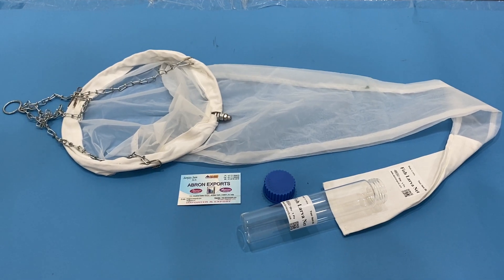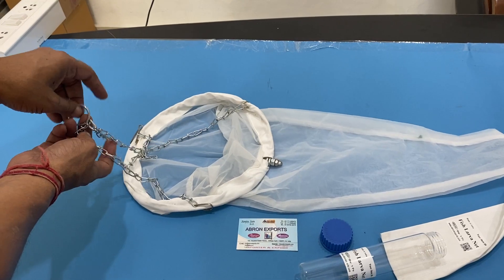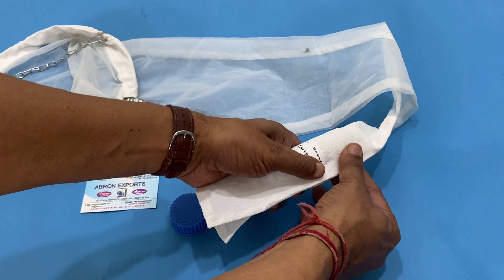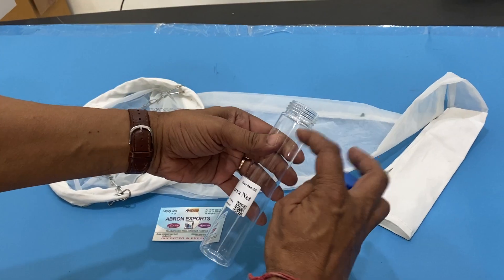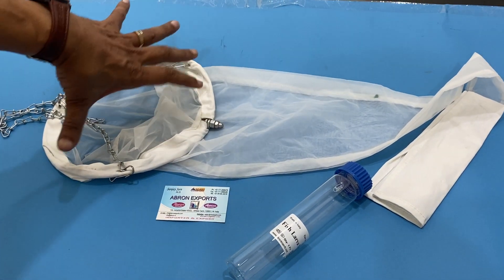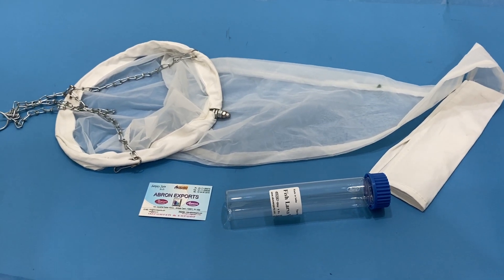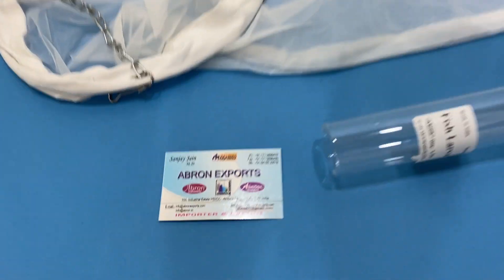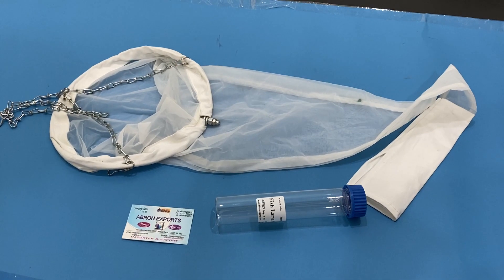How to use fish larva net with tube collector student research Plankton net model by Abron Eng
How to use fish larva net with tube collector student research Plankton net model fish in lake pond sea in English by Abron exports in English whatsapp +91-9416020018 tutorial parts study